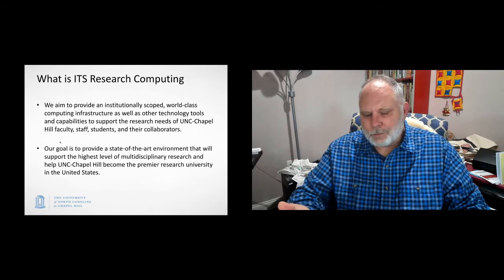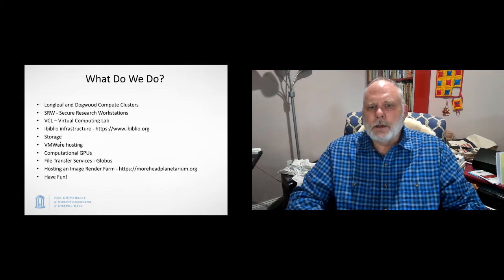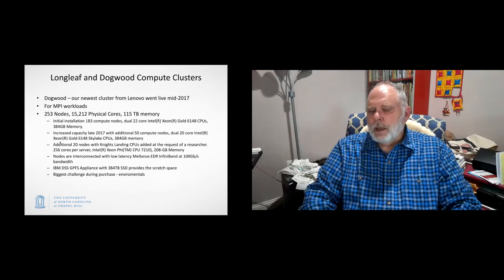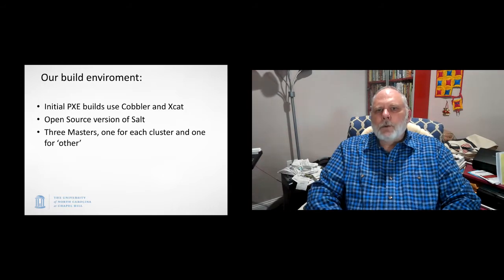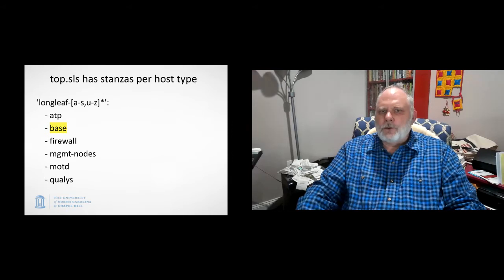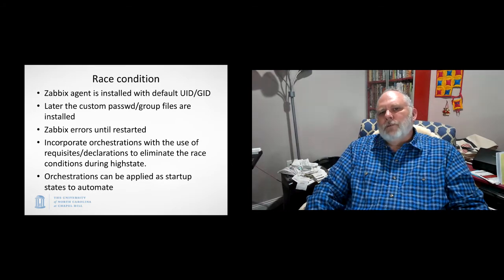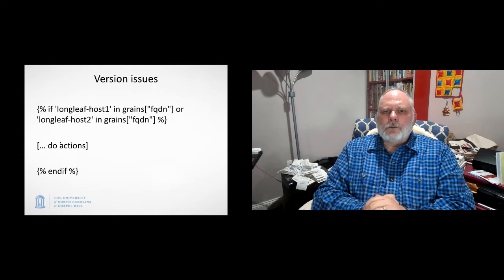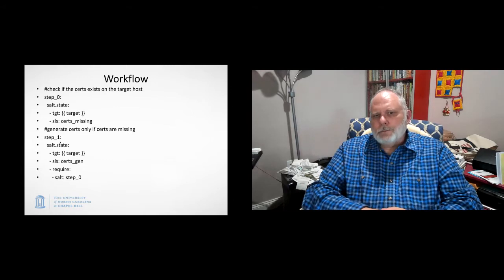SaltConf20: Salt Evolution: From config management to orchestration and beyond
SaltConf20: Virtually Everywhere
Salt Evolution: From config management to orchestration and beyond
Liam Greenwood, University of North Carolina

Learn how the University of North Carolina uses Salt to configure and orchestrate research clusters